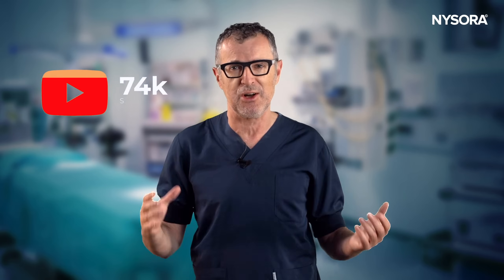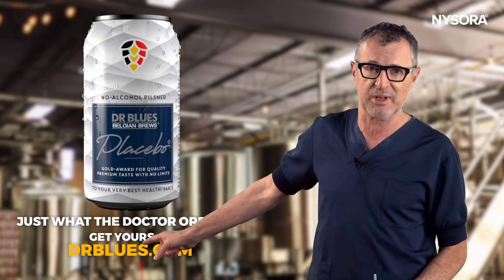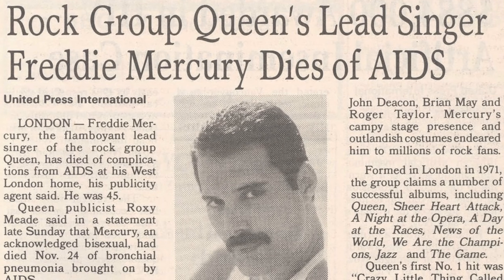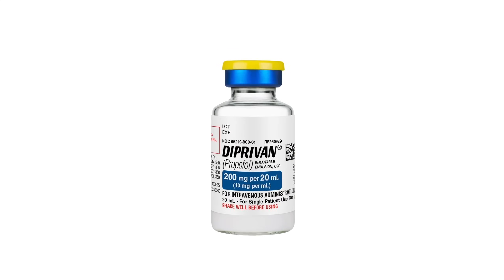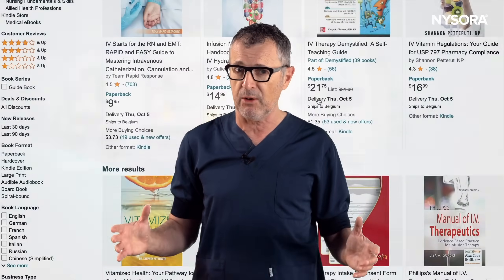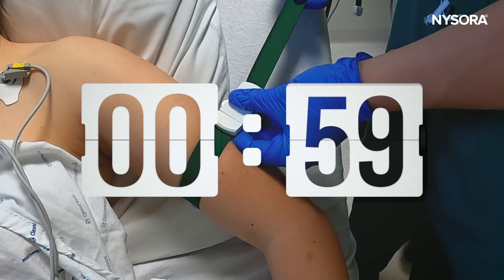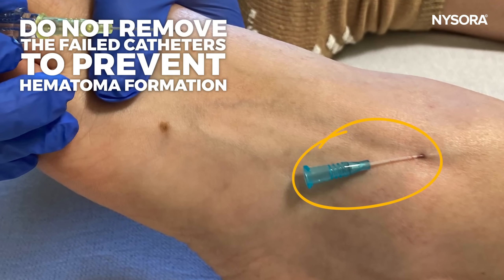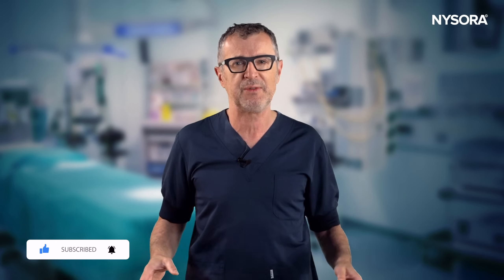3 IV MISTAKES YOU WILL NOT FIND IN BOOKS!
In this video, we feature 3 most common mistakes when attempting to cannulate veins you will NOT find in books!

3:46 1. BE PATIENT: The first common mistake is rushing. Especially in high-pressure situations, there's a tendency to want to secure IV access quickly. However, being hasty often works against us. After you apply the Tourniquet, or venostasis with your blood pressure cuff, take your time to ensure that the veins are adequately filled with blood and distended. Allow a minute or two for the tourniquet to do its job. This little bit of patience can significantly improve your chances of success, especially in patients with tricky IV access

4:36 2. DO NOTE RELEASE THE TOURNIQUET IF YOU FAIL: Failed an attempt? Don't immediately release that tourniquet. If you do, this will waste all the valuable Tourniquet time you expended for the veins to fill with blood. Instead, leave the catheter where you placed it and promptly choose another vein and continue with cannulation without letting go of the tourniquet.

5:05 3. LEAVE THE FAILED CATHETER IN PLACE UNTIL YOU SCEURE IV: After a failed attempt, resist the urge to pull out the catheter immediately. Leaving it in place can prevent hematoma formation, making subsequent attempts easier.